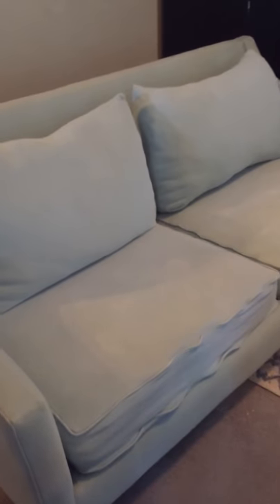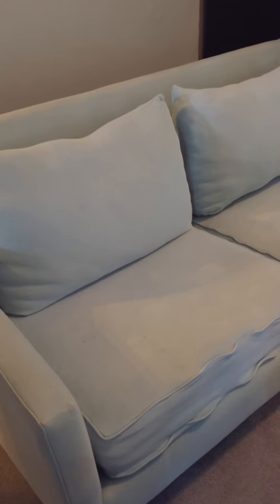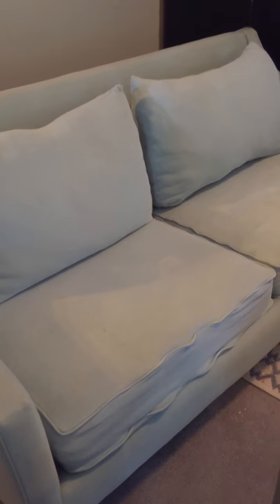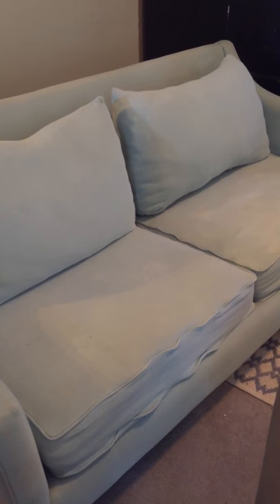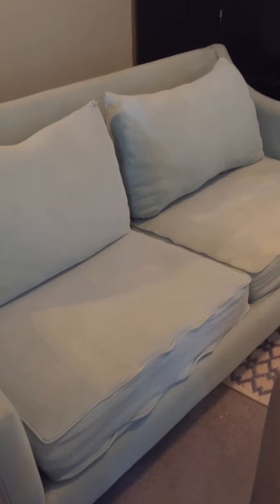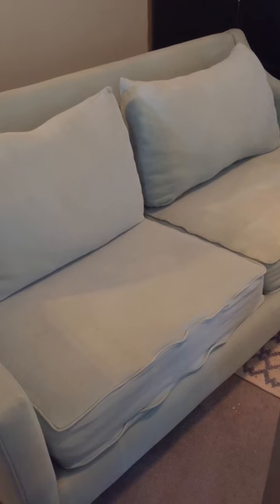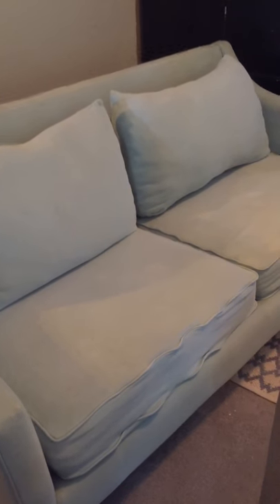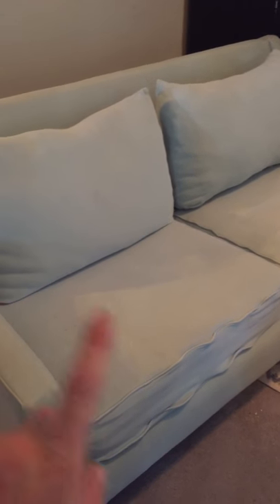How to Paint a Couch Part 1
I picked up this great looking couch at Goodwill for $10!!!  It was nasty and smelly but had good bones. There were stains that would not come out so I decided to paint it!!!

I am using:
Good quality Paintbrush
Regular Latex Paint (Home Depot or Lowe's)
Martha Stewart Fabric Medium
Spray Bottle with Water
Fine Grit Sanding Block